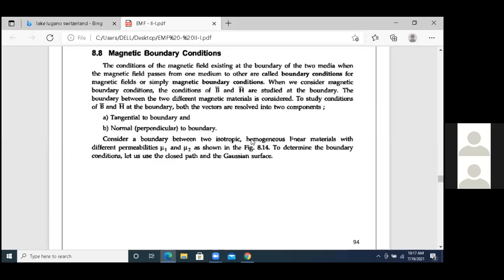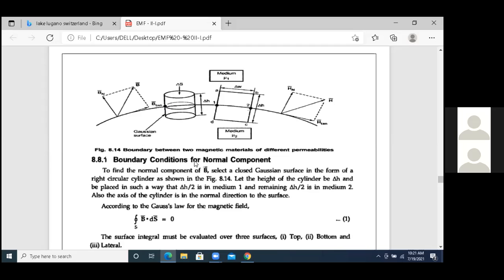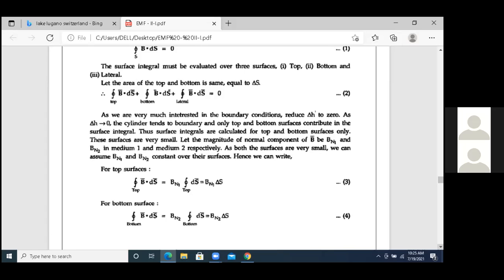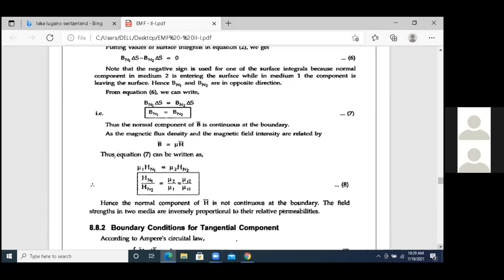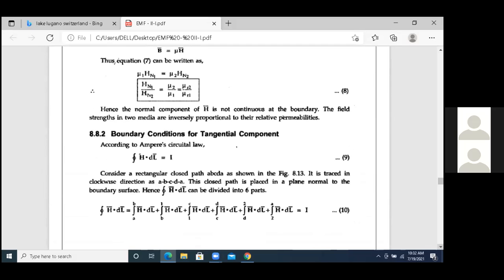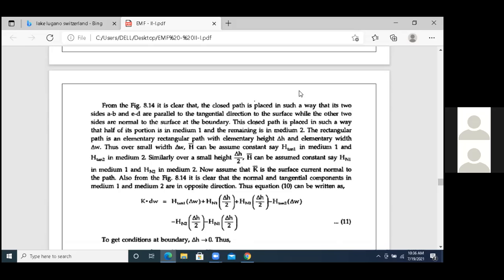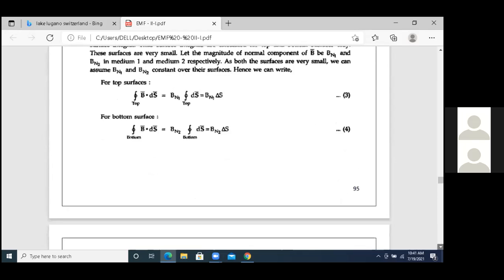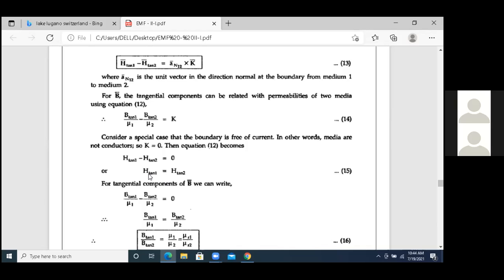Electromagnetics 1 - 19/7/21 - Magnetostatics Pt1